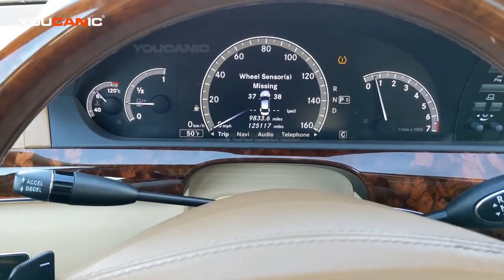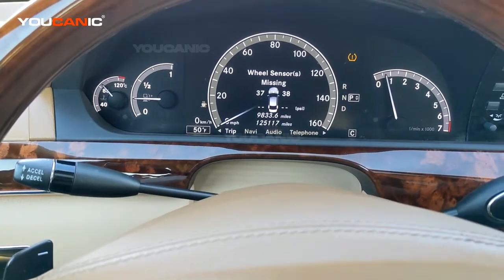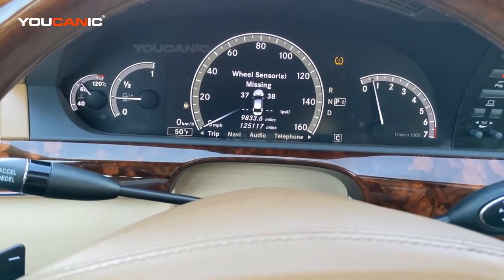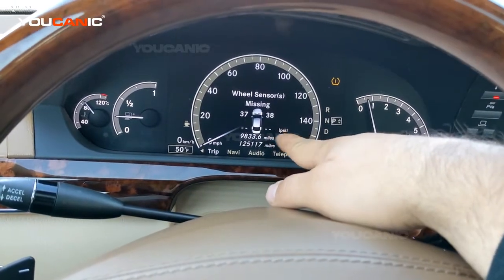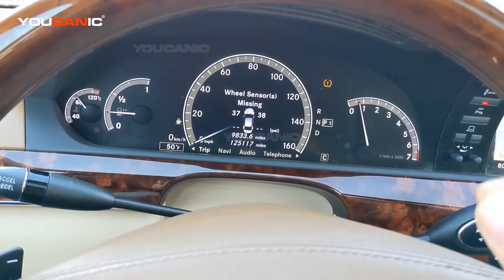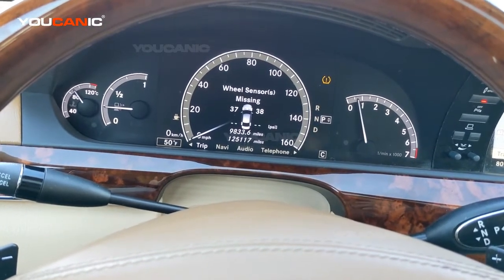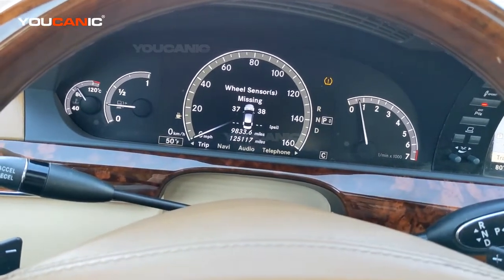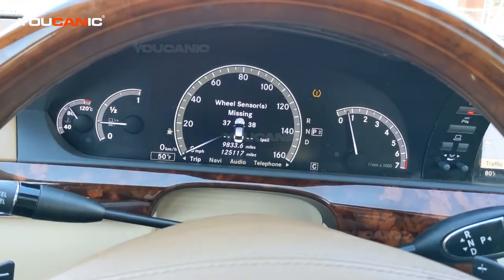Mercedes-Benz TPMS Wheel Sensors Missing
This video provides a comprehensive guide on diagnosing and fixing the issue of missing tire pressure monitoring system (TPMS) wheel sensors in Mercedes-Benz vehicles. The tutorial provides step-by-step instructions on identifying if the wheel sensors are missing or not functioning properly and provide solutions to address the problem, such as replacing the missing sensors, resetting the TPMS system, or using aftermarket sensors. The video is clear and easy to follow, with helpful visuals to guide viewers through the process. By watching this video, Mercedes-Benz owners can save money on dealership repairs and address the issue of missing TPMS wheel sensors to ensure the proper functioning of their vehicle's TPMS system for optimal safety and performance.